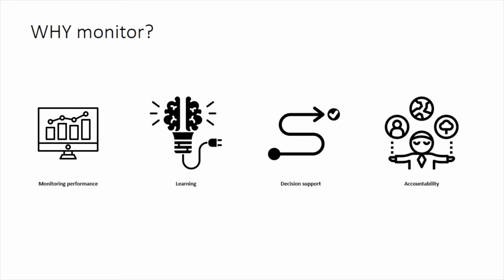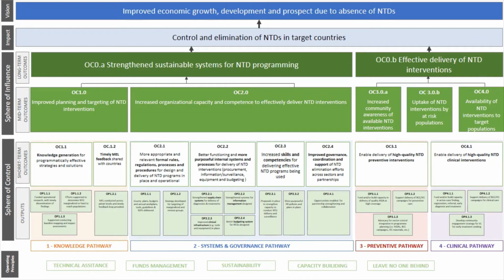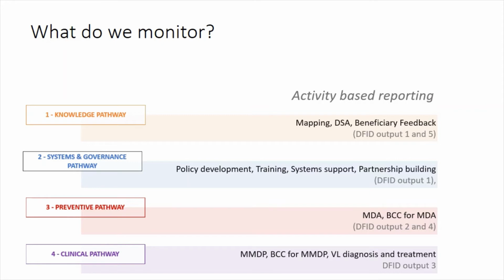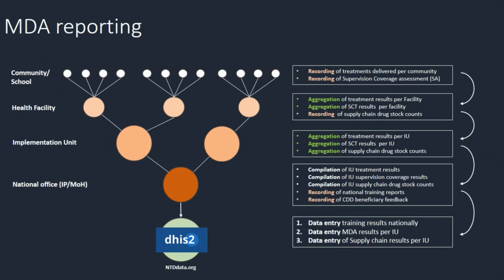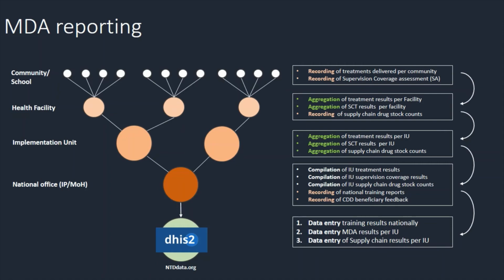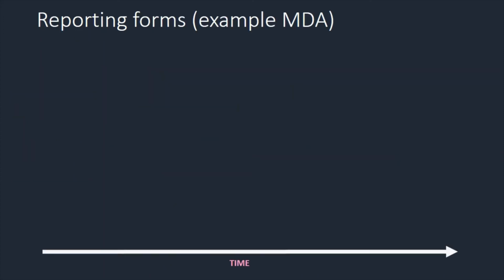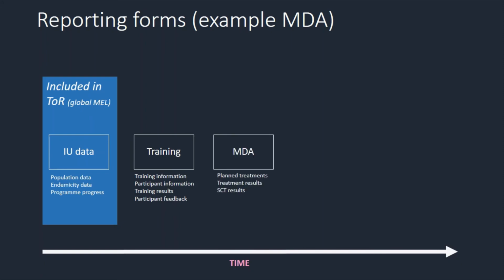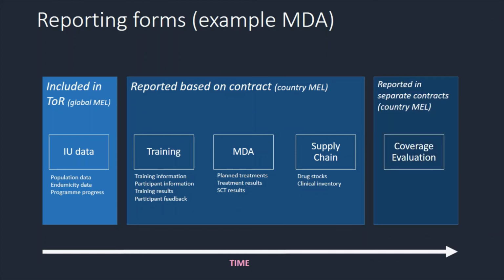ASCEND Reporting system Data Flow part1